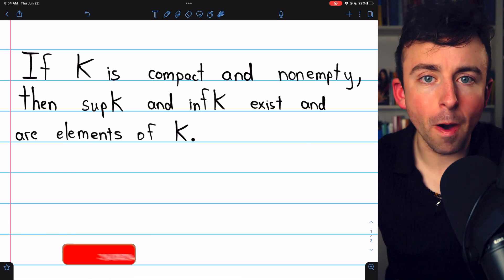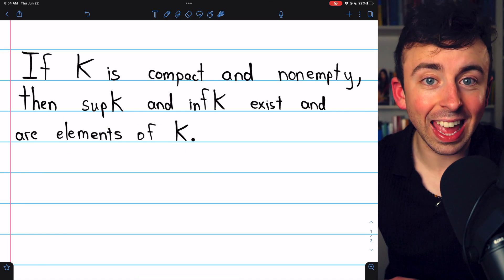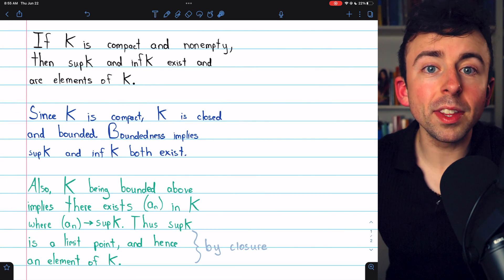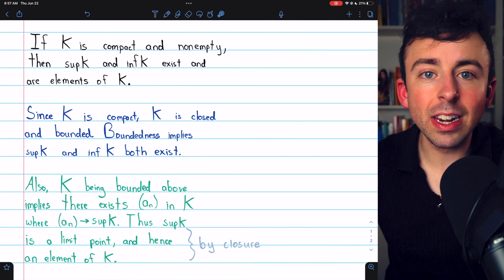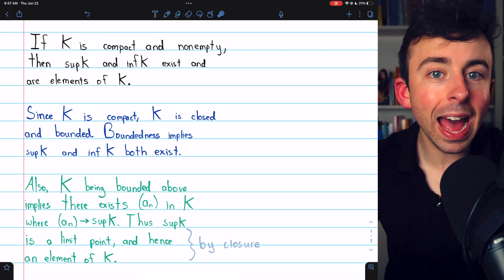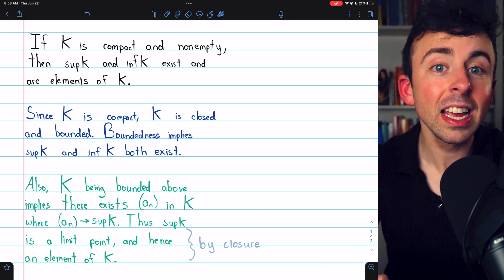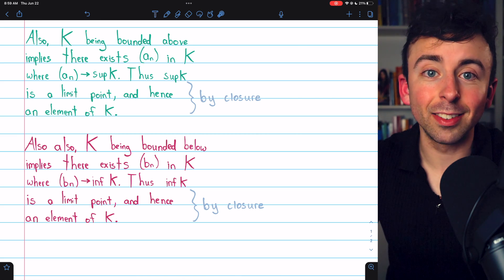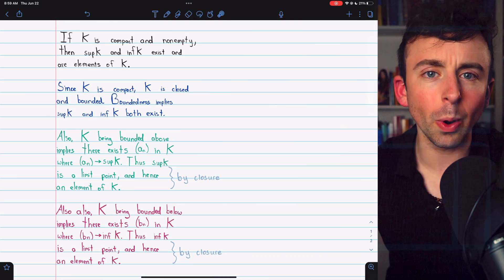Compact Sets Contain Supremum and Infimum | Real Analysis Exercises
We prove another nice property of compact sets. If K is a compact set, then not only do the supremum of K and the infimum of K both exist, but also they are elements of K. This is straightforward to prove since we know a compact set is closed and bounded - and a bounded set has a supremum and infimum by the axiom of completeness, and also sequences in the set converging to the sup and inf. Thus, by closure, the set must contain the sup and inf.

All About Compact Sets: (coming soon)